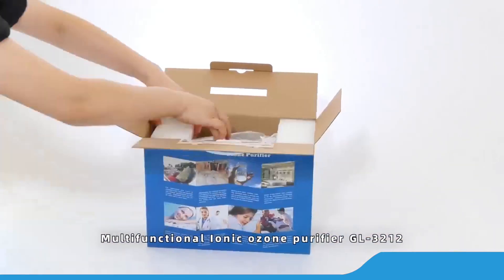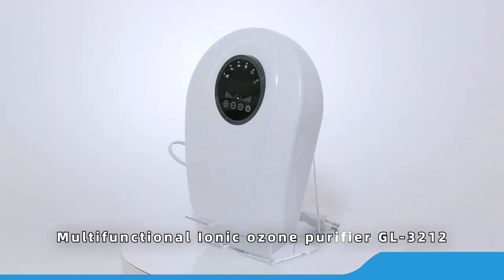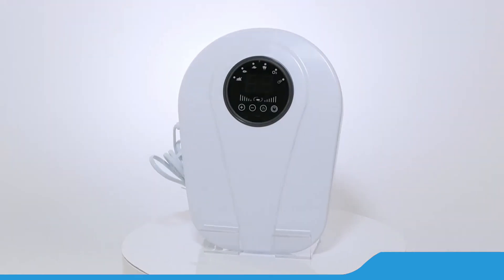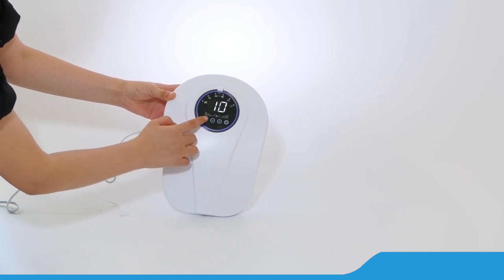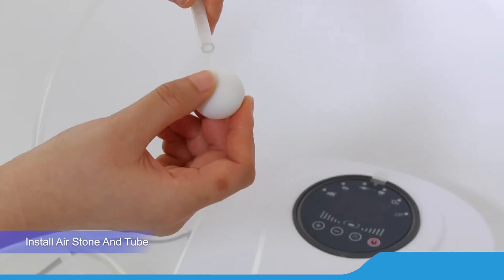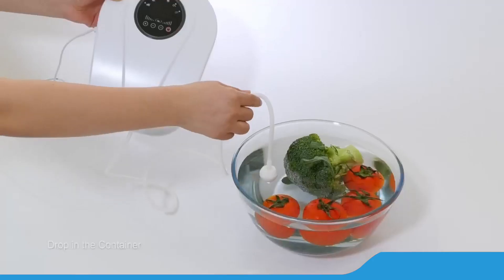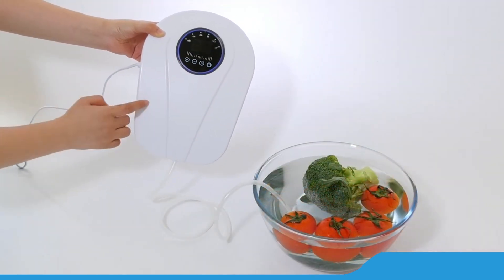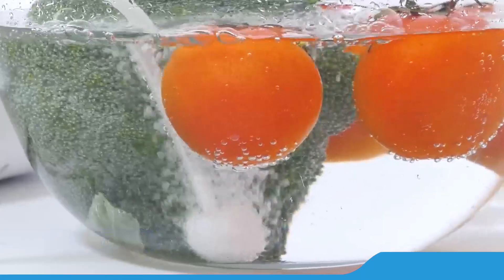Multiple Air Ionizer and Ozone Water Purifier GL 3212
Digital touch button to control working time for 5/10/15/20/25/30 minutes
600mg/h ozone output
Kill virus bacteria on the surface of fruits and vegetables.
Disinfect food in refrigerator
Sterilize water
Skin Care washing using
Sterilize baby bottles and toys
Keep meat fresh
Remove odor, formaldehyde, mold, paint and other harmful gases